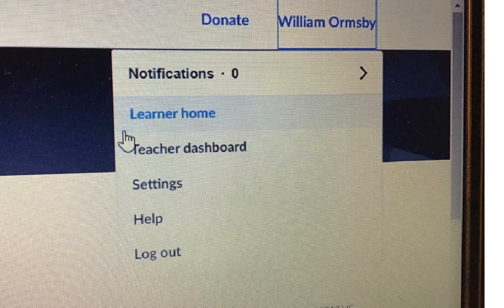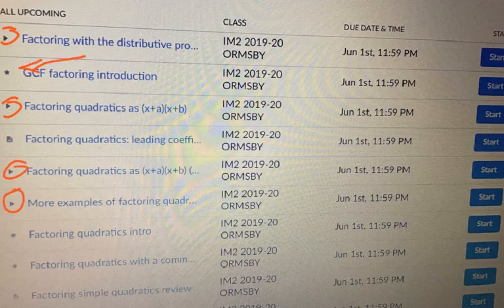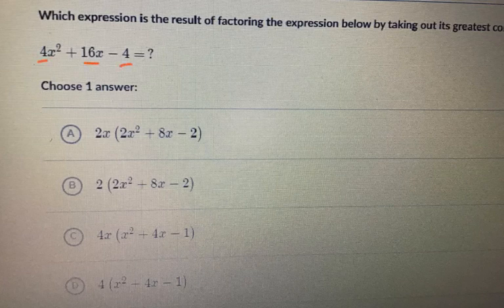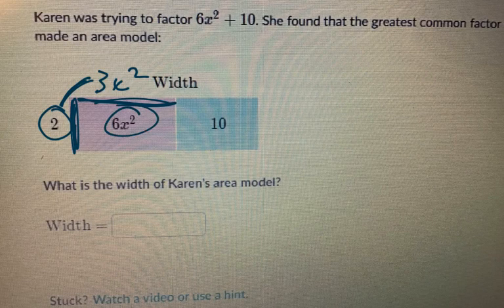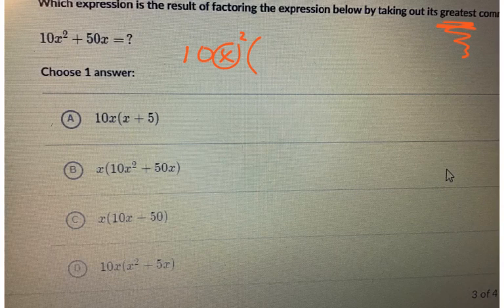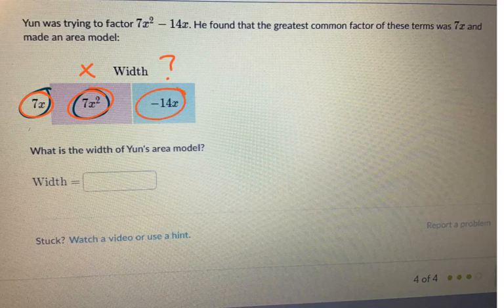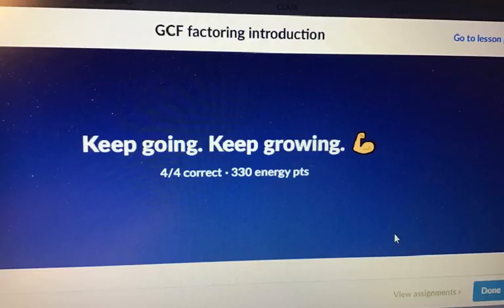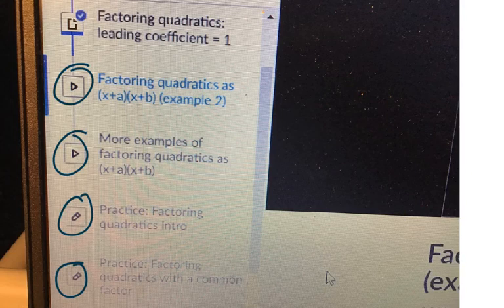March 22, 2020